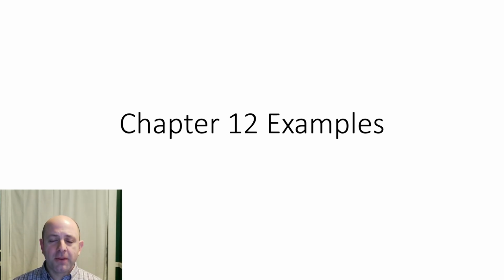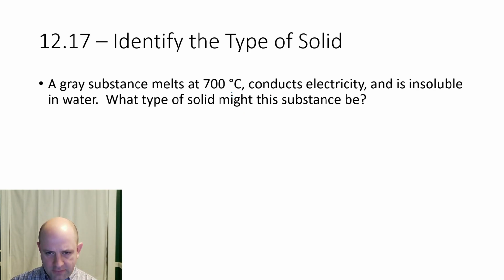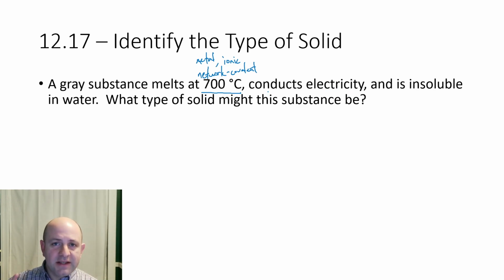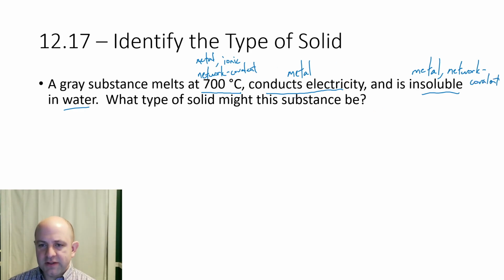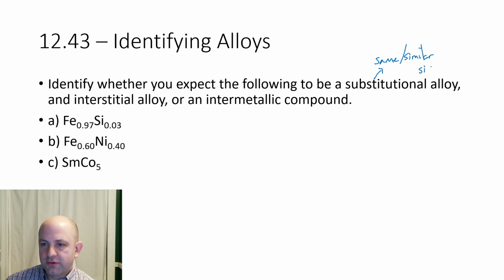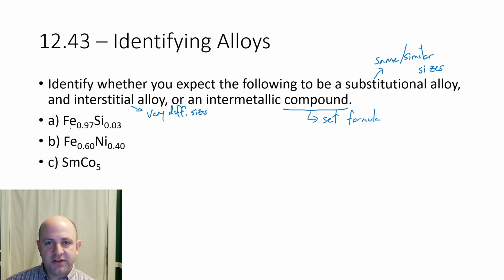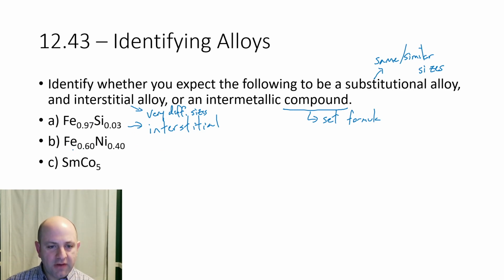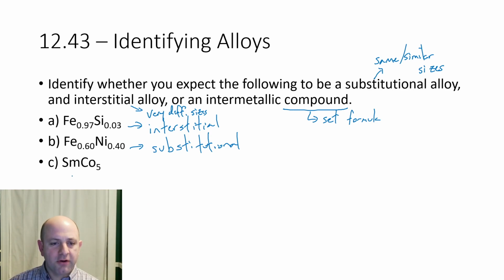Chapter 12 Problems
A quick look at identifying different types of solids.